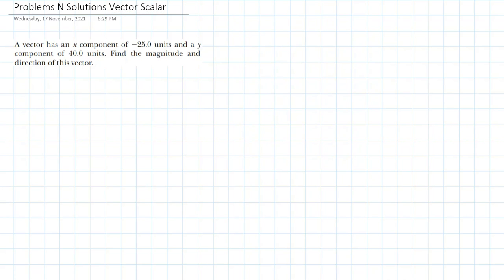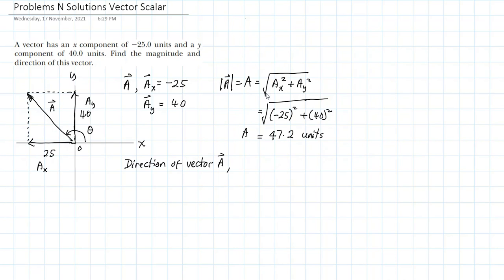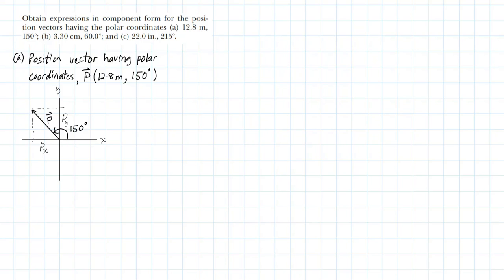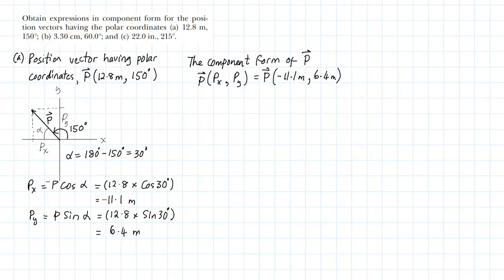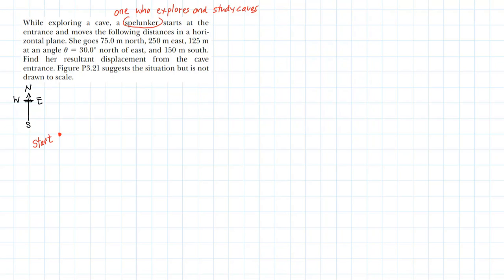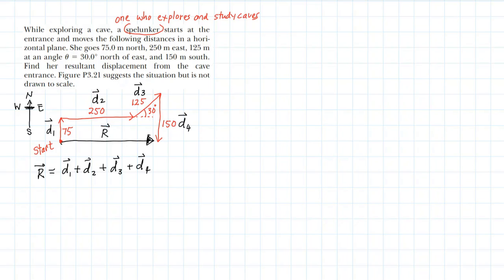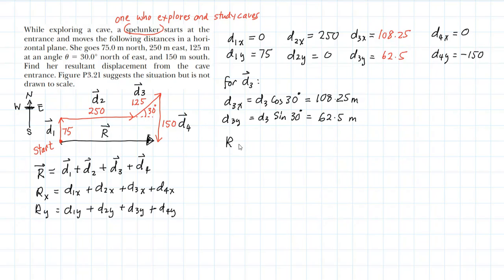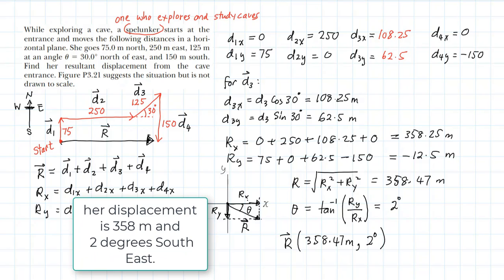P n S on Vectors and Scalar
problems and solutions to vectors and scalars